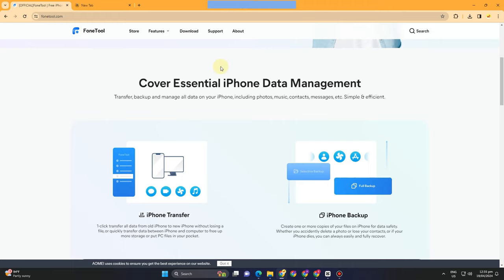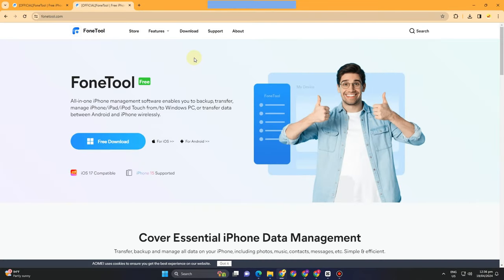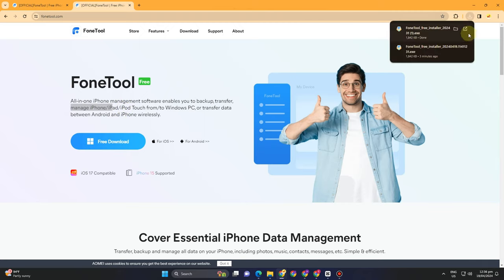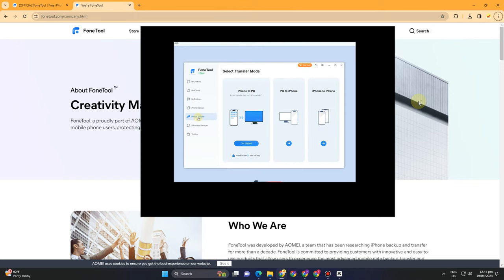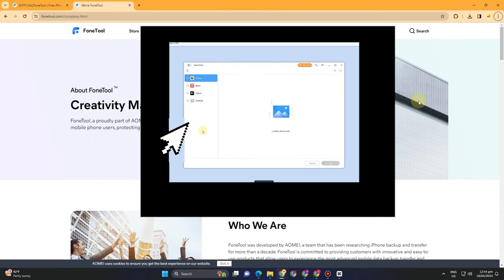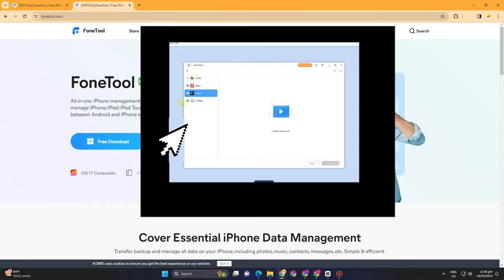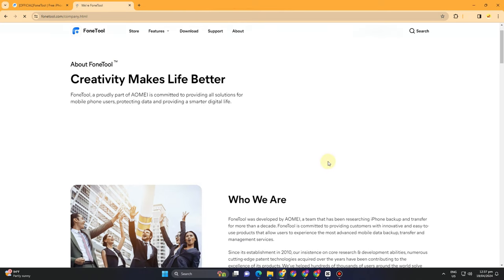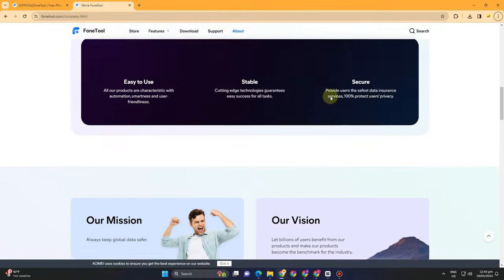How to Transfer Photos, Files, Videos From Iphone to PC (FoneTool)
👉 (FoneTool)

We'll walk you through the process of downloading and installing FoneTool on your PC. This involves visiting the official FoneTool website and following the on-screen instructions to install the software and also to transfer files from Iphone to Pc.

We only recommend products that we believe in and have tested ourselves. Please make sure to read the reviews and do your own research before making any purchase decisions. Thank you for supporting Our channel!